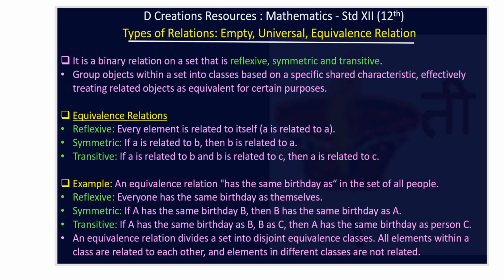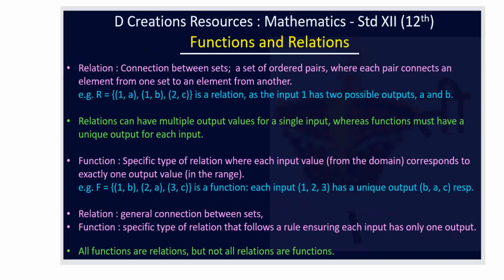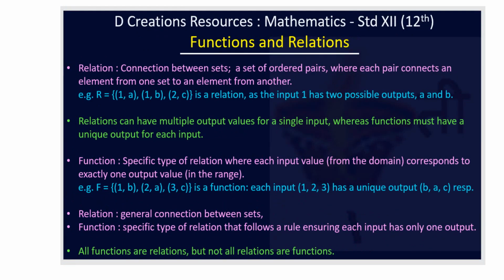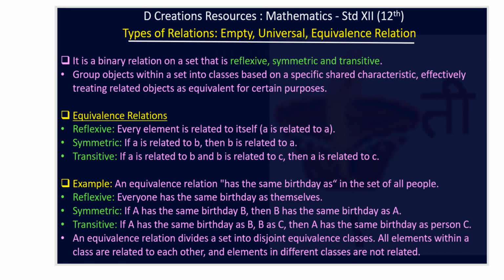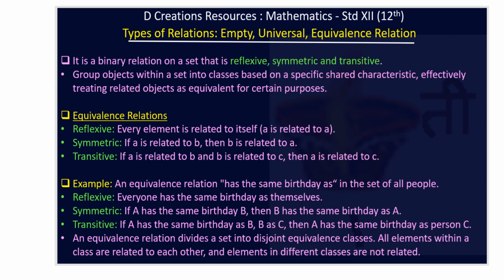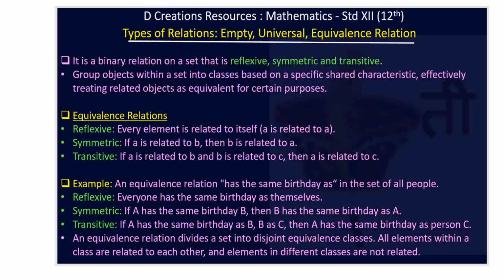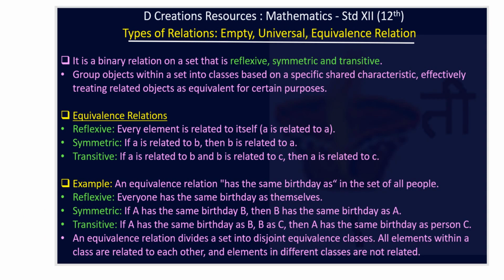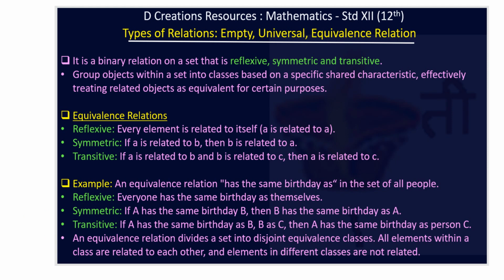Equivalence Relation, reflexive, symmetric, transitive, Empty, Universal, set, D Creations Resources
Equivalence Relation, reflexive, symmetric, transitive, Empty, Universal, set, Mapping, Maths, vertical line, Std XII, Mathematics, 12th Physics, D Creations Resources